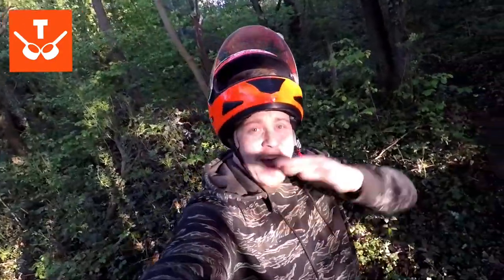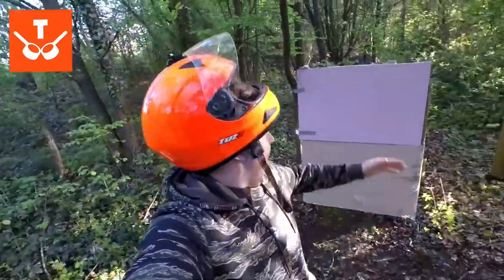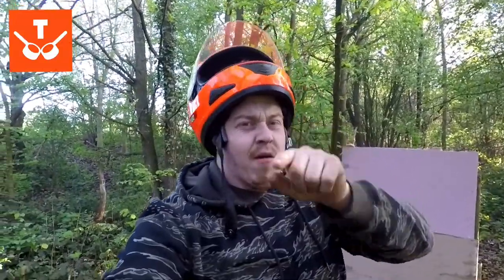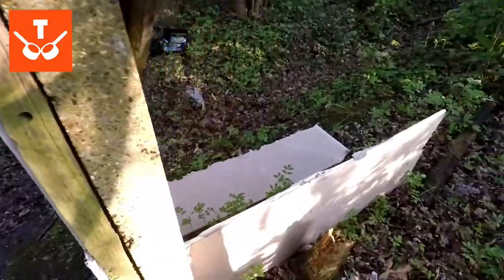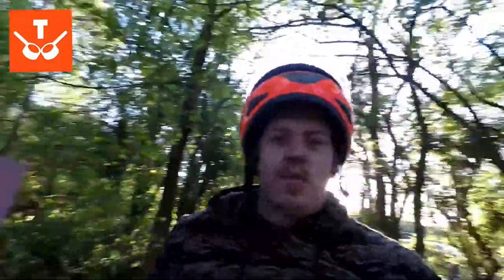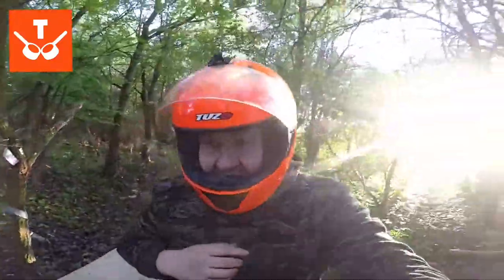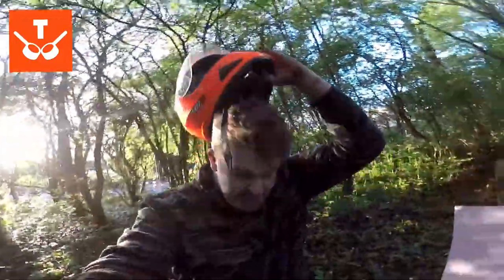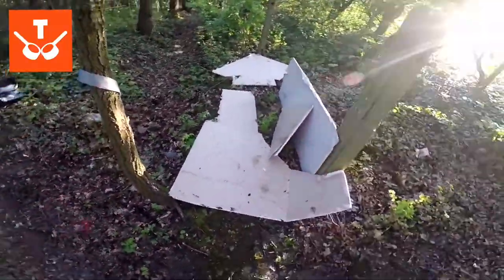RUNNING THROUGH PLASTER BOARD!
Being a youtuber i like to find stuff to make videos that doesnt cost money to make! So i find stuff in bins and skips.

I've also got given a plastic table for free that ill be belly flopping through! With pin tacks on of course!

500 subs and ill paint my car orange inside and out 😂